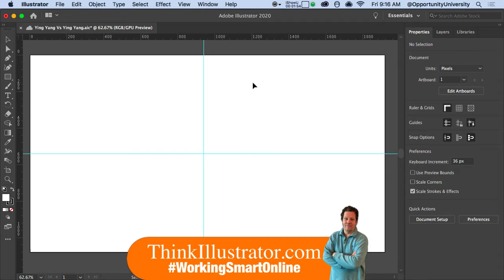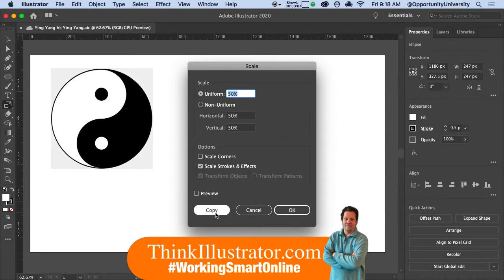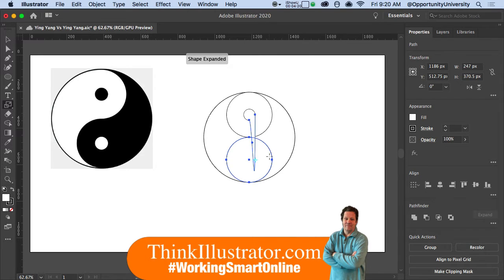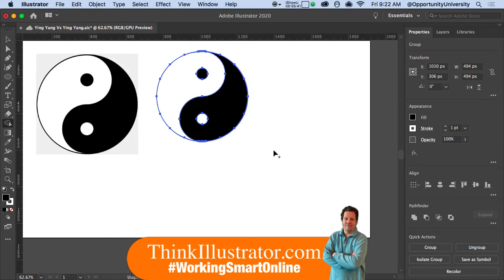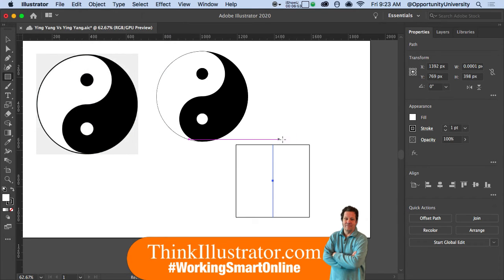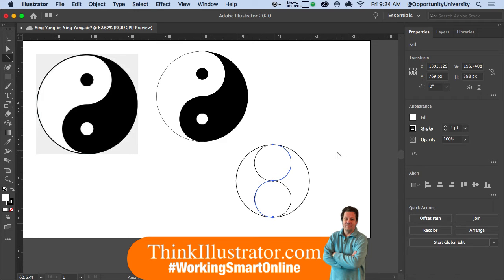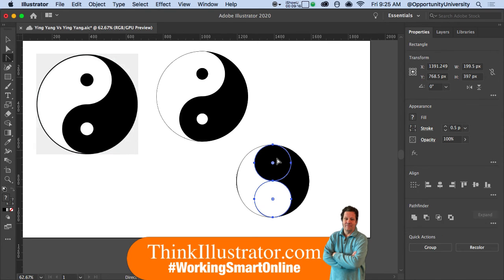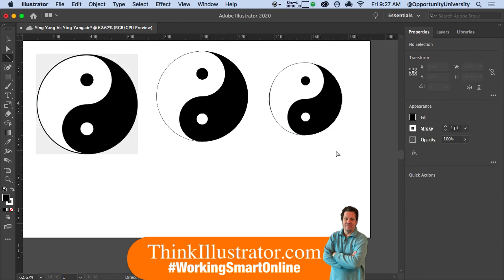Adobe Illustrator Yin & Yang Vs Yin & Yang Quick Start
I'm Robert Farrell I've been teaching Adobe Illustrator production techniques here in NYC since 1987 33 years. Are you ready to FINALLY work smart with Adobe Illustrator? Our pace your fellow AI users and solve client issues then you're in the right place
If you want to safe time to build graphics and digital illustrations in Adobe Illustrator the right way. If you are tried of wasting hours and days trying to learn adobe Illustrator then relax Ive got your back